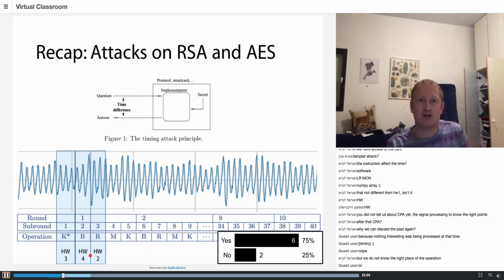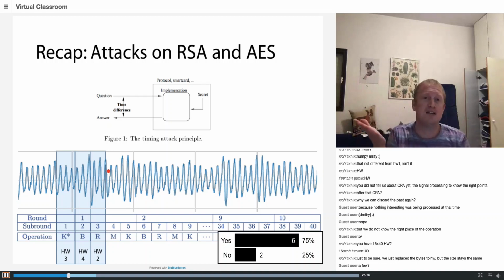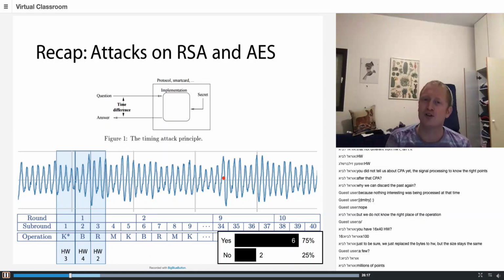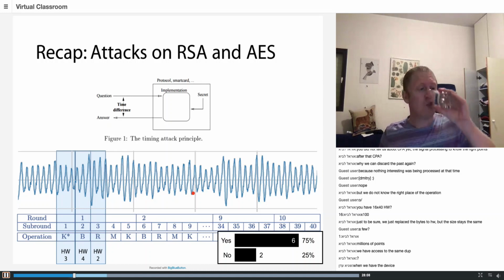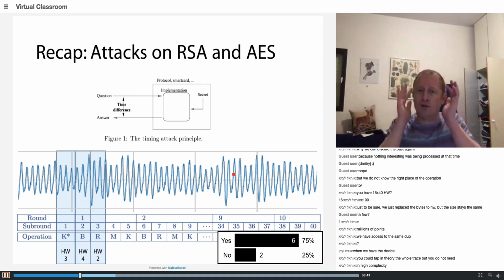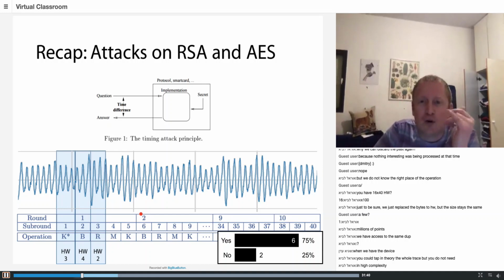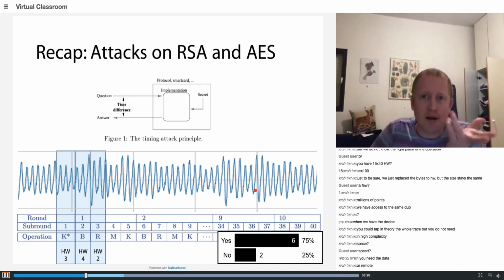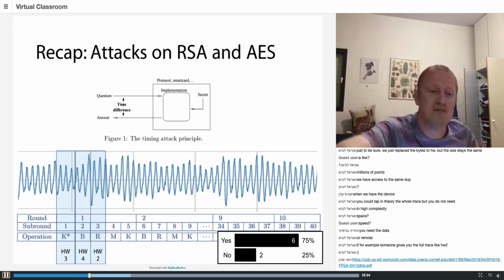Recap - Attacks on AES